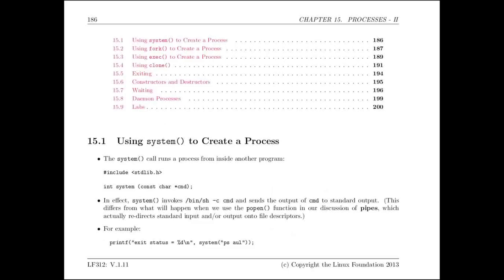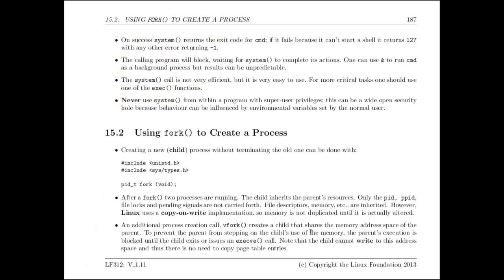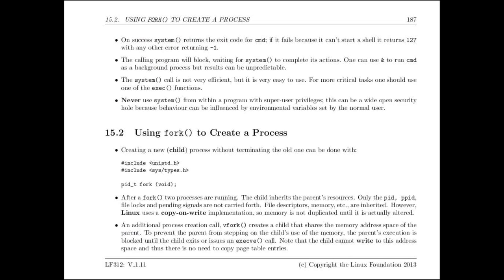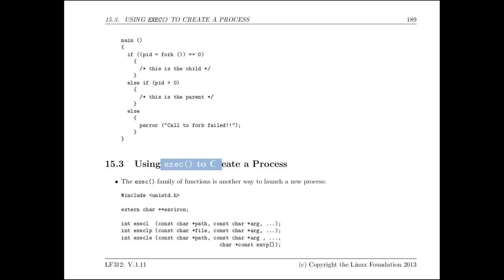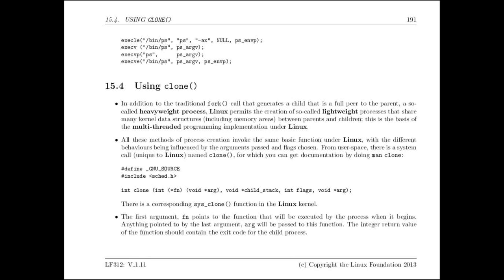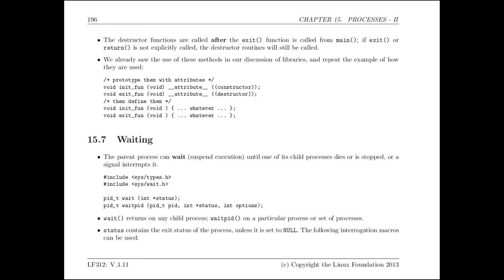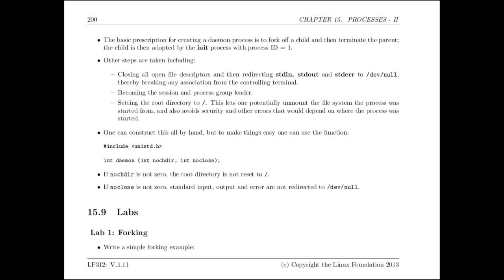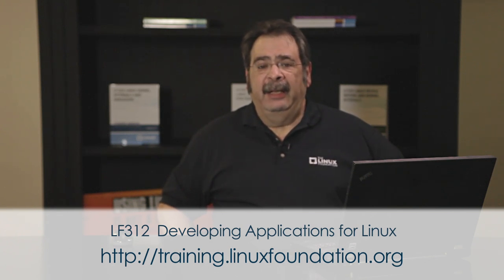Linux Training Course: Developing Applications for Linux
In this Linux training course video, Training Program Director Jerry Cooperstein, takes you through a section of Developing Applications for Linux on how to create and destroy processes.  Included is how to utilize fork(), exec() or clone() to create a process and dealing with zombie processes.